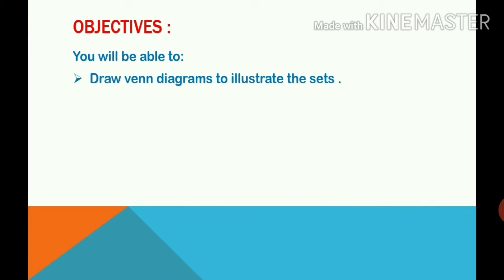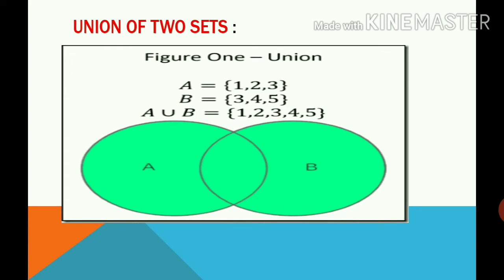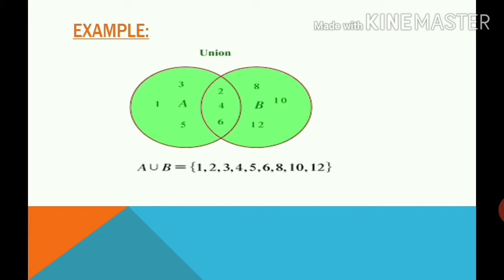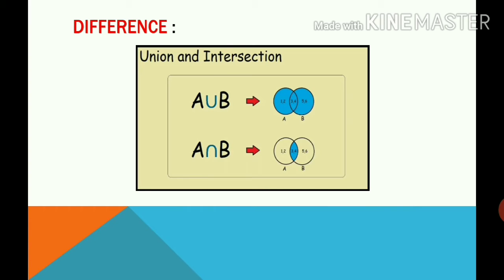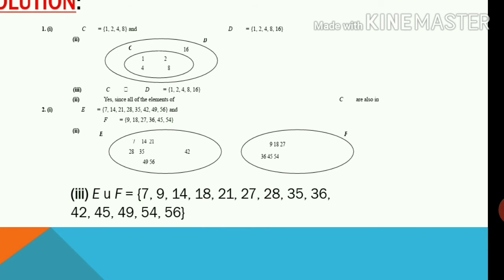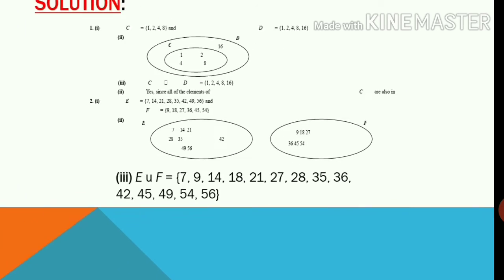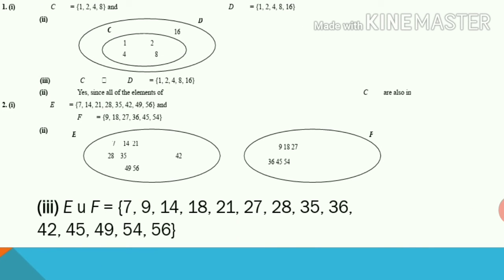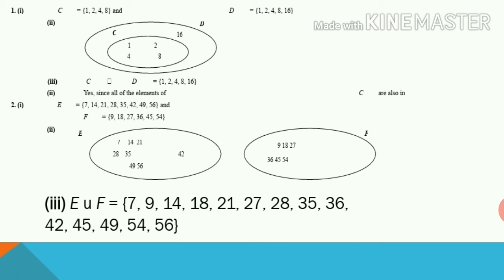Union of sets through venn diagrams ||Chapter 14 ||Ex 14B||Practice now 7||NSM1 D1 O level maths.